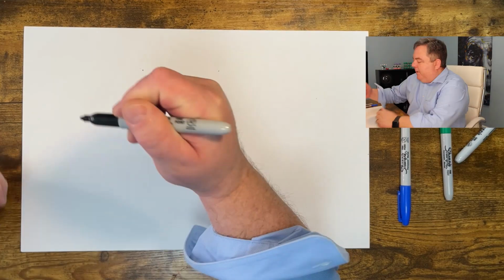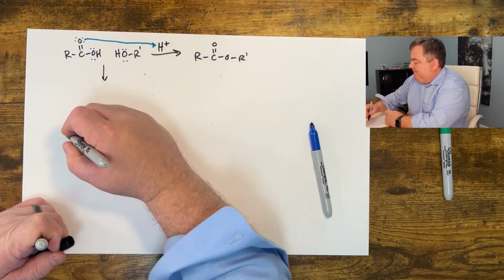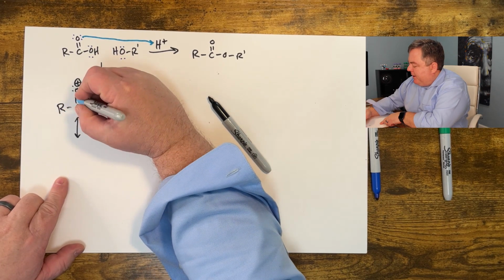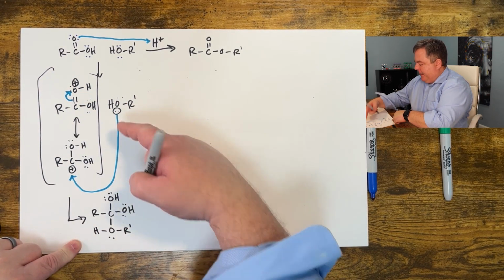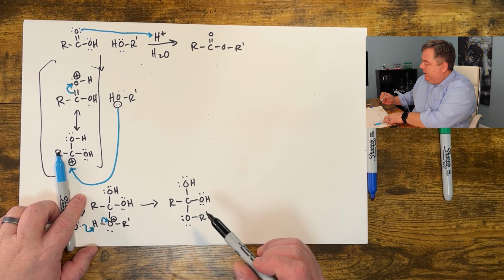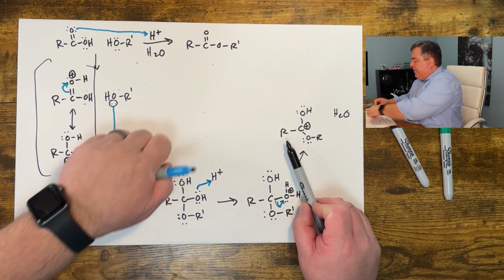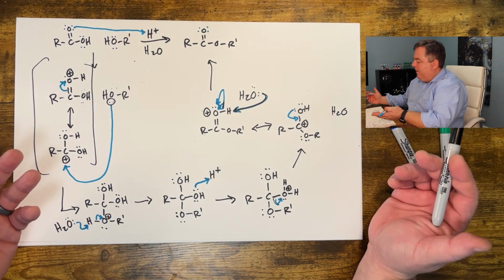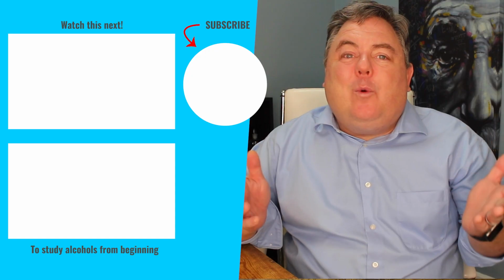Fischer Esterification Mechanism, EASY!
Let's walk through the Fischer Esterification mechanism together so you can feel confidence in solving mechanism problems. Don't memorize your way through organic chemistry, but learn to understand it with me. I'm here to help tutor you in organic chemistry. Consider me your organic chemistry tutor. I can help you learn because I keep it simple.